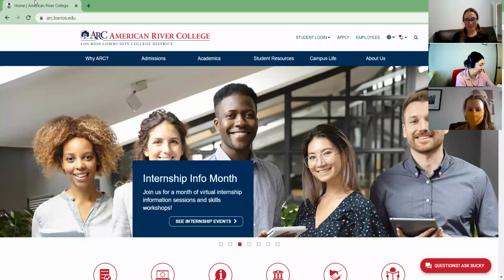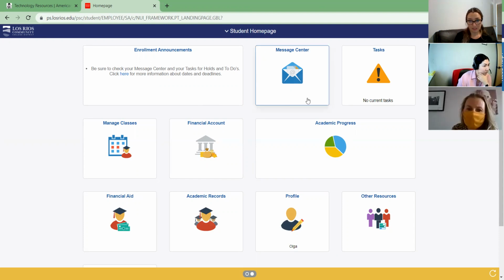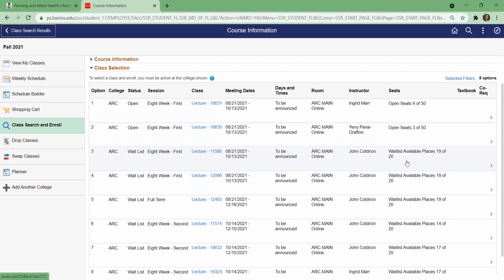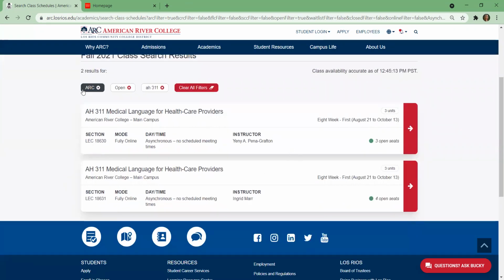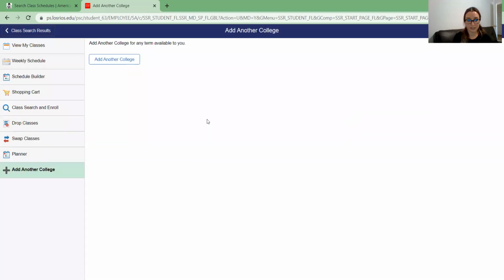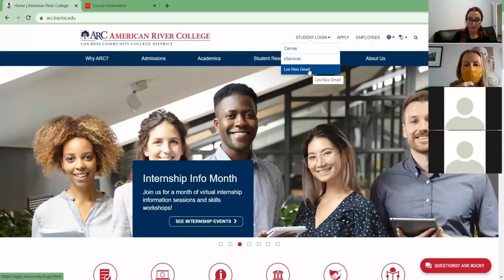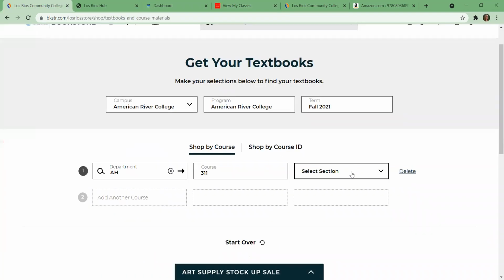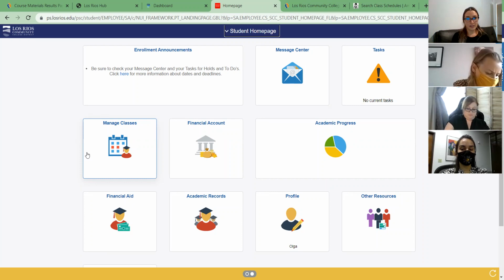Class Registration Tutorial